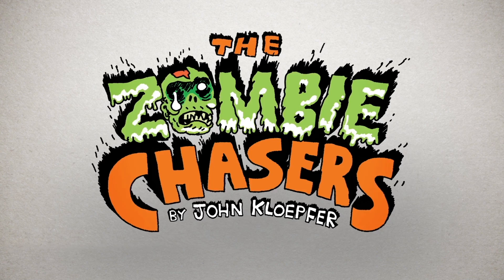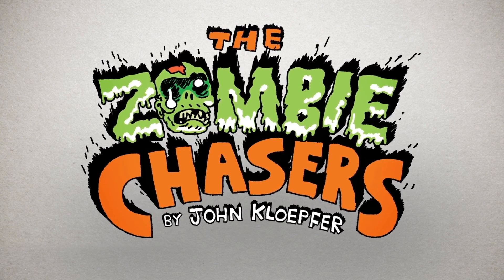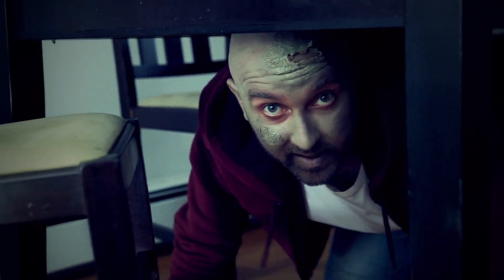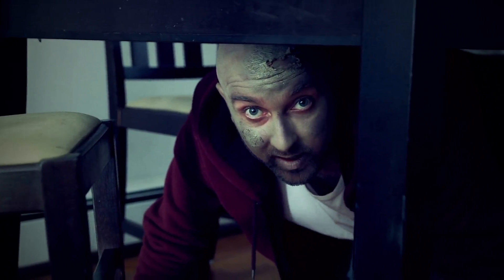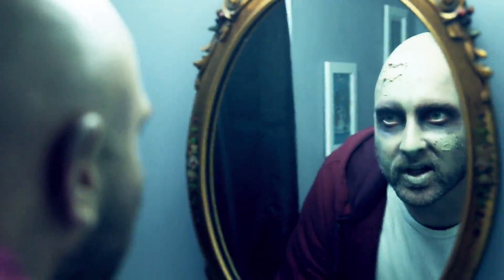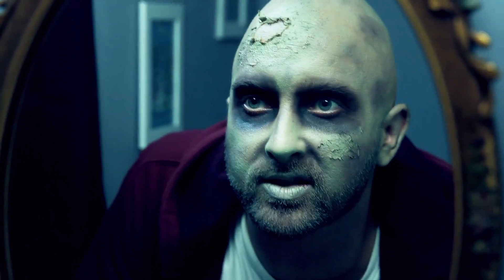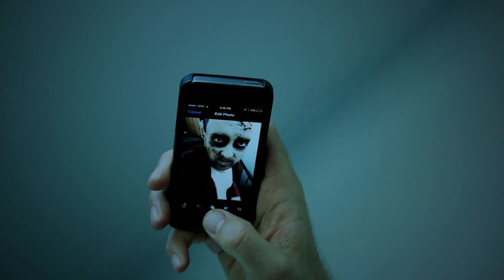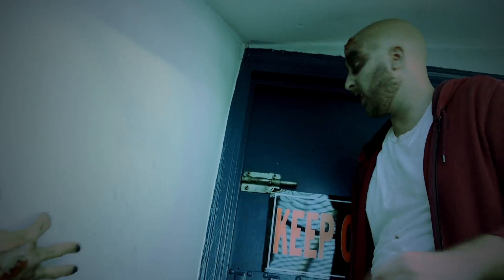Zombie Chasers How to Zombify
Author John Kloepfer from the hit book series Zombie Chasers shares tips on how you can ZOMBIFY yourself...in case the Zombies attack your town!